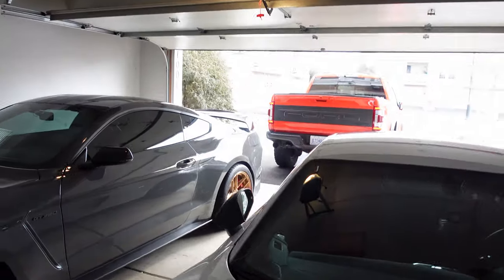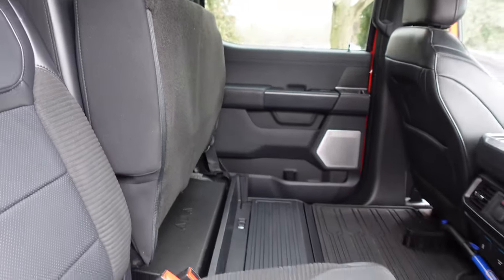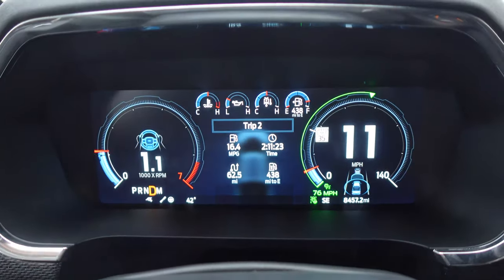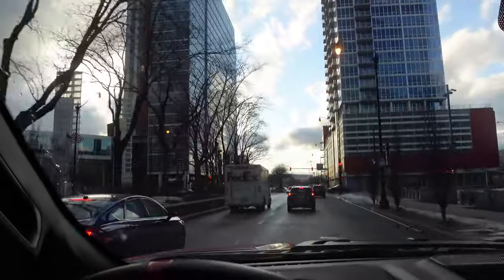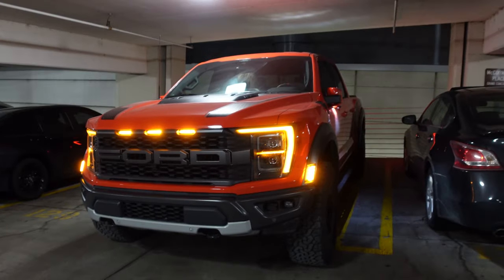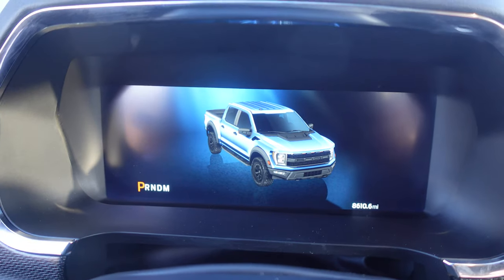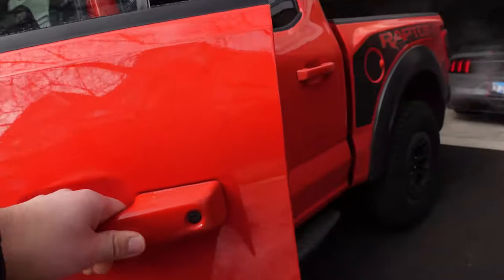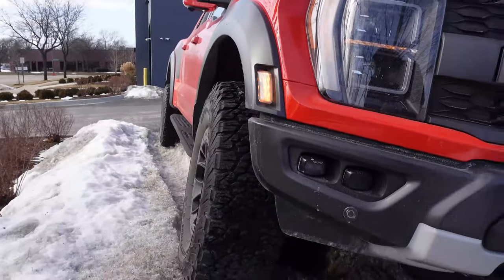Living With A 2021 Ford F-150 Raptor!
The Ford F-150 Raptor is now on its 3rd generation, and Ford has a huge head start in the Baja off-road performance truck segment. The Gen 2 Raptor was such a great all around truck, this update is just improving on what is the best in the segment. We now have the RAM TRX, which brings more power, performance and noise, but the Ford is still more well rounded in my opinion. Enjoy this vlog of my week living with the new Ford F-150 Raptor!